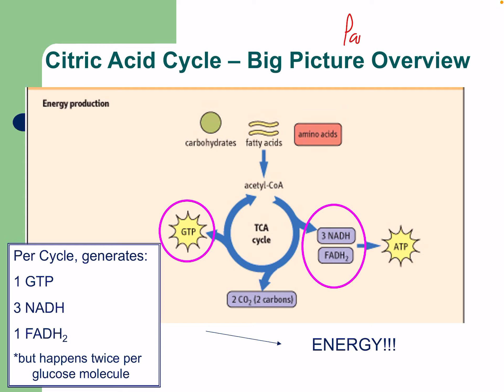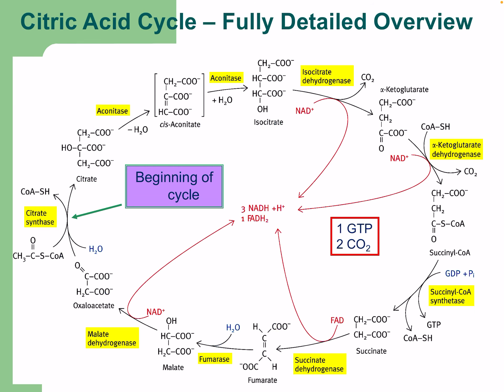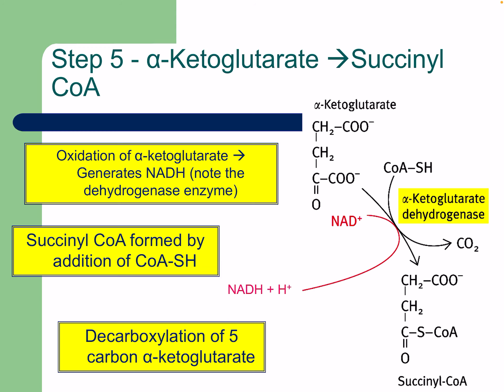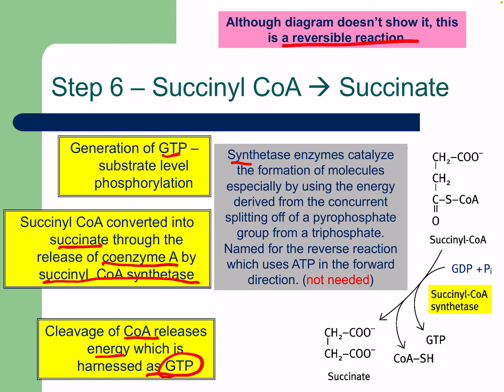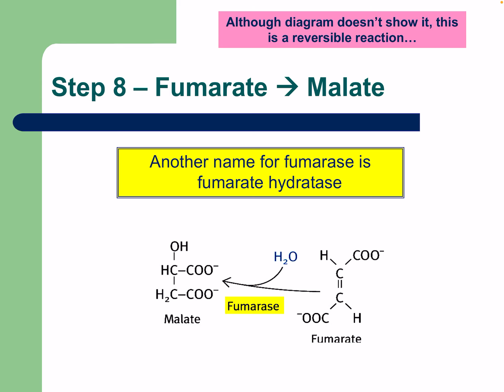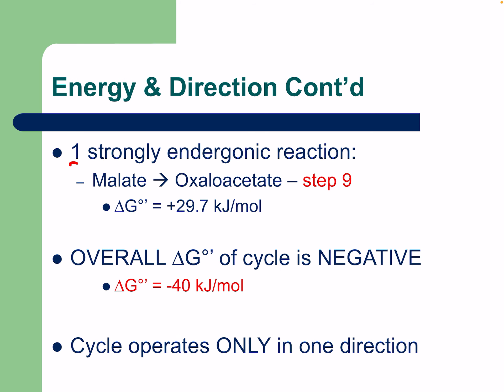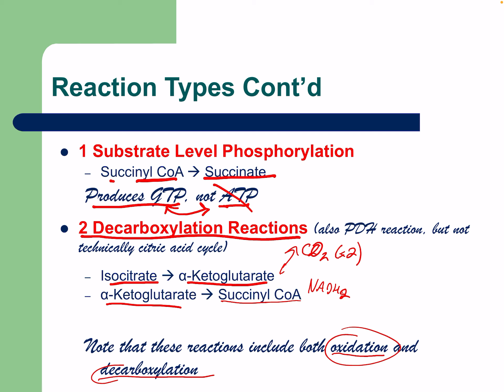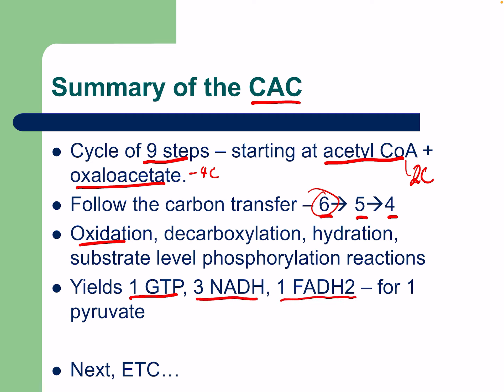Lecture 12 Citric Acid Cycle Part 2